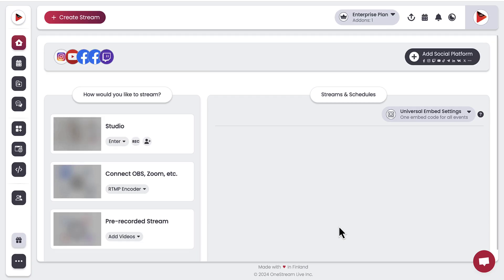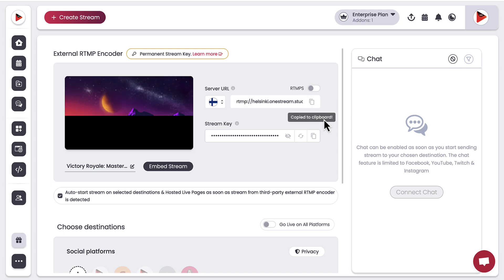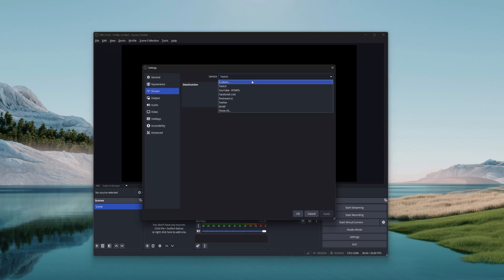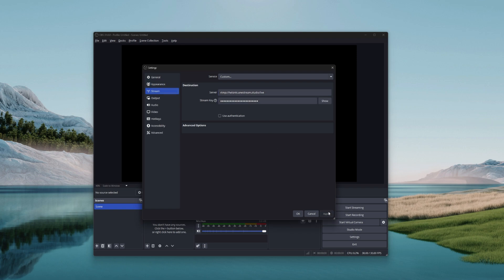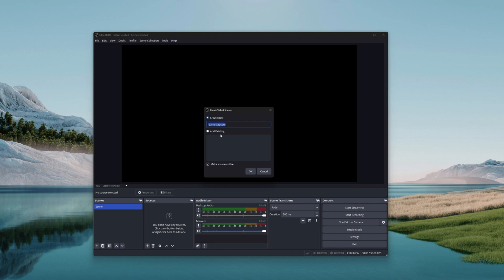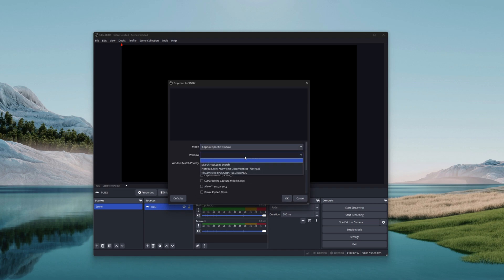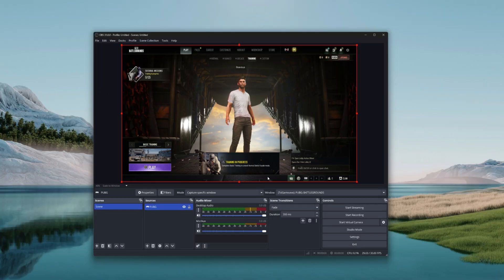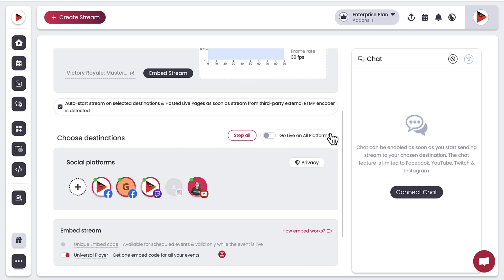How to Multistream PUBG Live Using OBS and OneStream Live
Learn how to multistream PUBG live using OBS and OneStream Live in this step-by-step educational video. This tutorial covers everything you need to know to broadcast your PUBG gameplay to multiple platforms like YouTube, Facebook, and Twitch simultaneously.

OneStream is a cloud solution that simultaneously helps you live stream Pre-Recorded, Studio, and third-party RTMP sourcing live streaming on 45+ social media platforms.

Go LIVE in real-time or with a pre-recorded video on any social media platform.